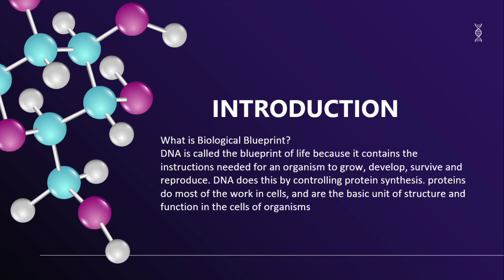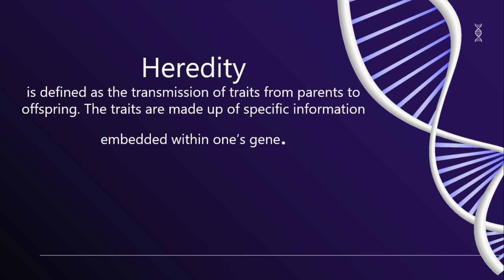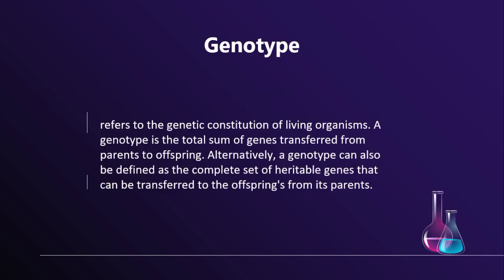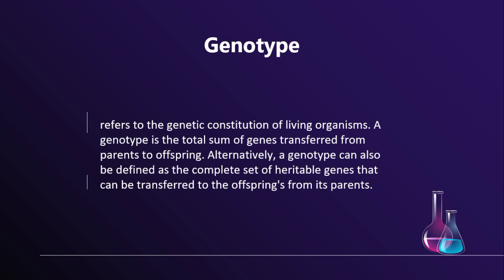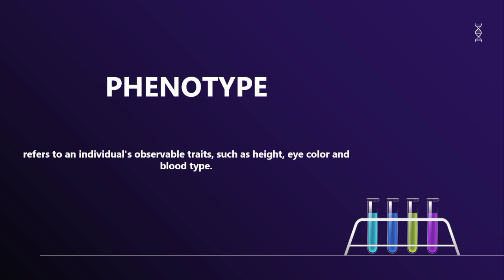Applying Thorndike's Connectionism while Teaching a Topic (Biological Blue Print)